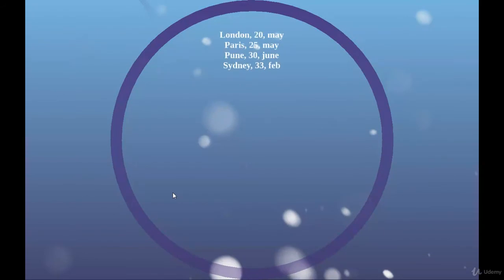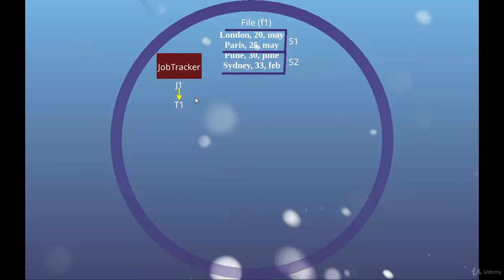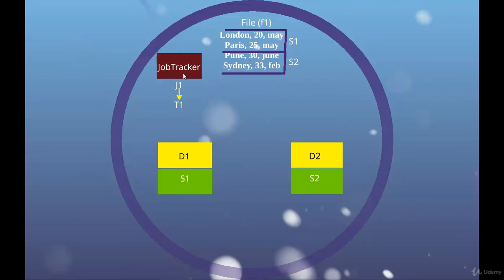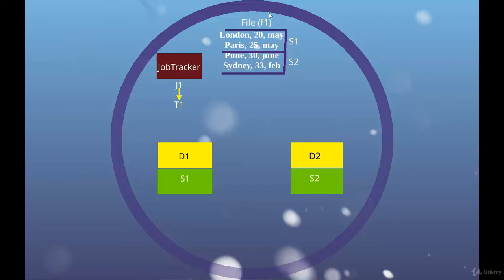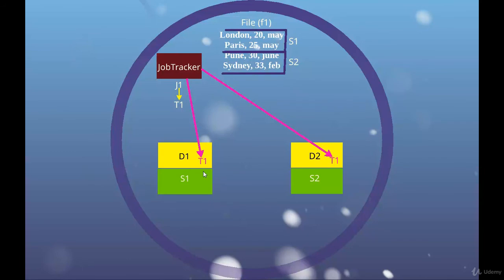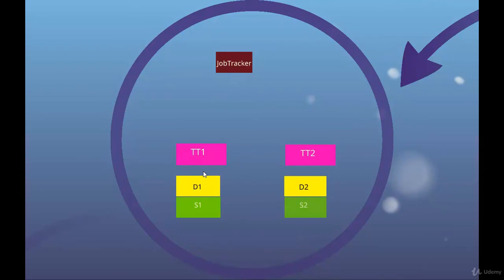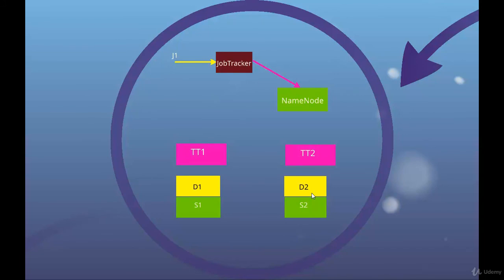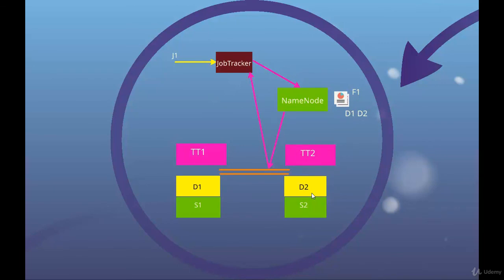021 Understand MapReduce Flow